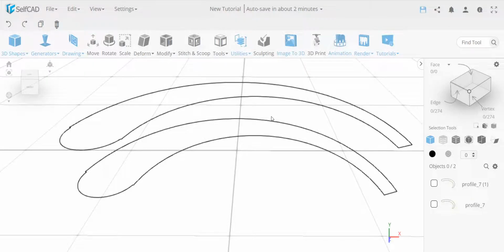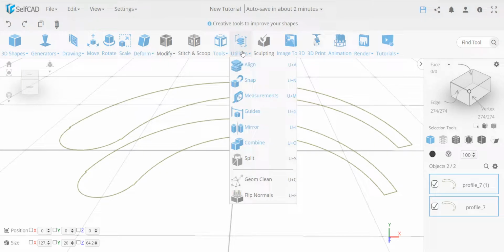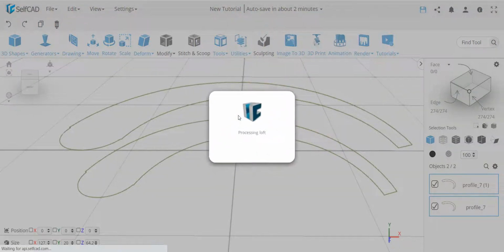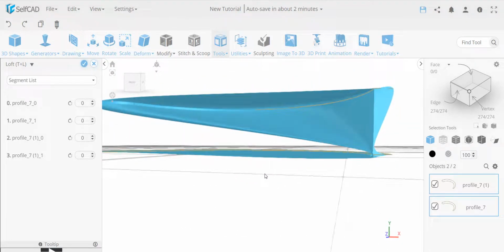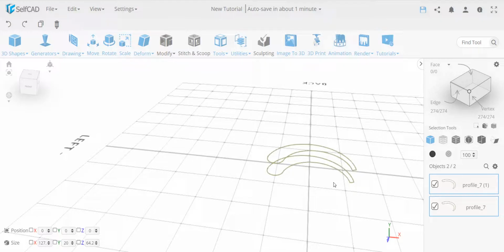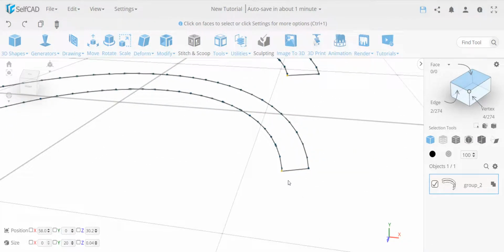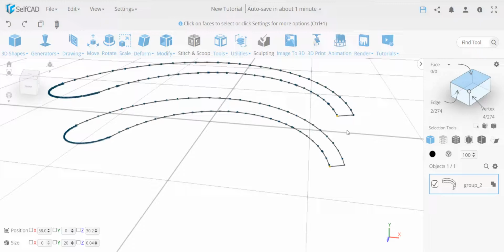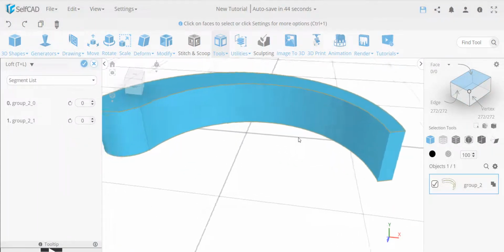How to find and remove all loose edges in SelfCAD.